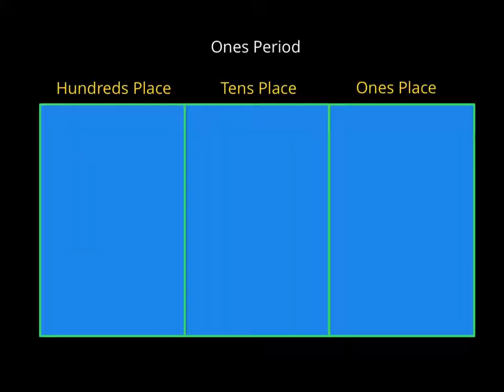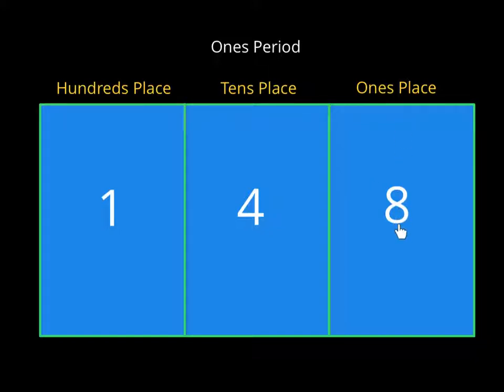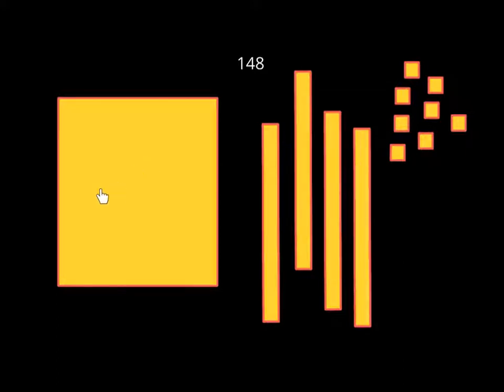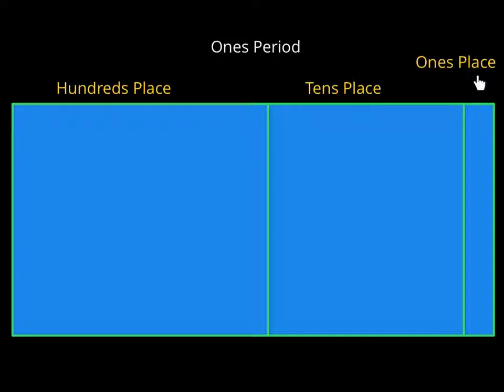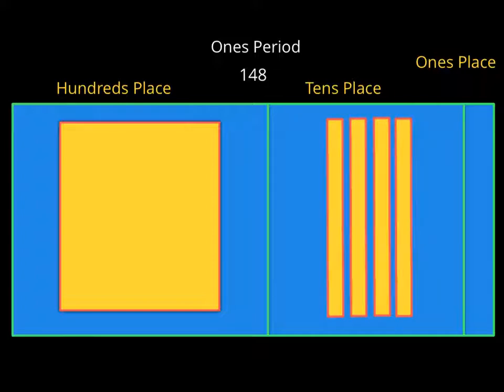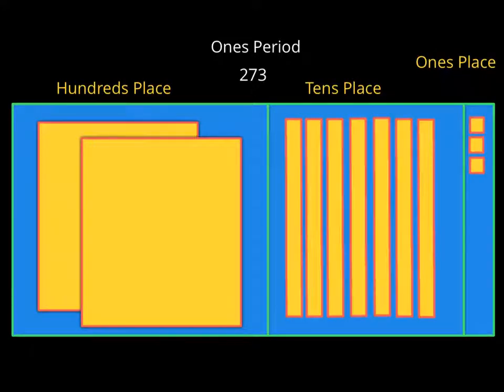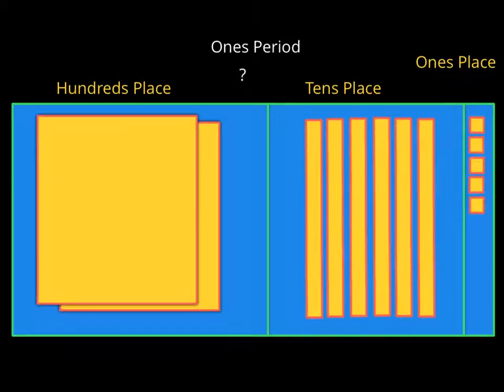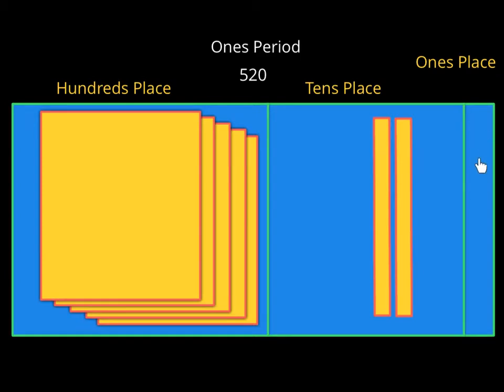Place Value - Part 3, Ones Period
A quick explanation of the Ones Period, consisting of the Ones, Tens, and Hundreds Places.